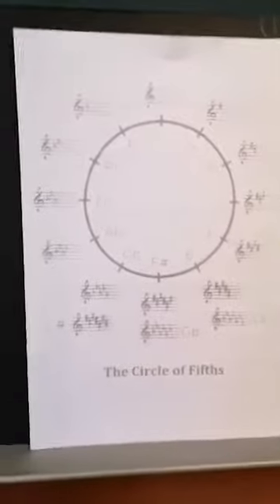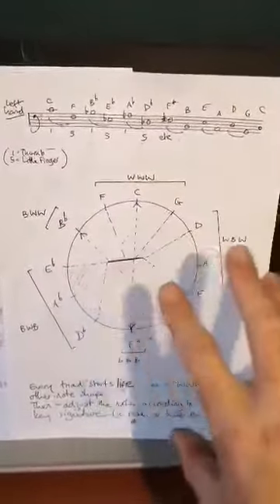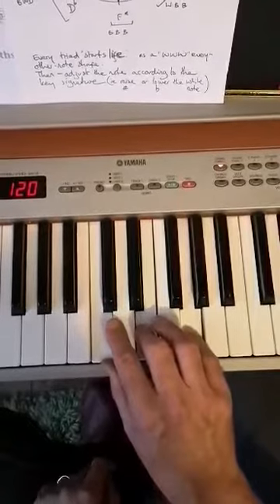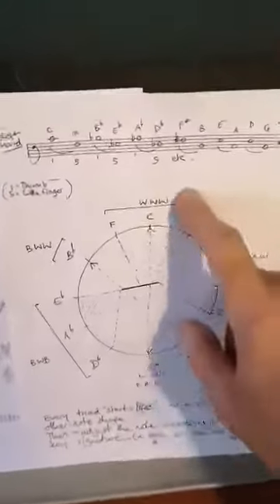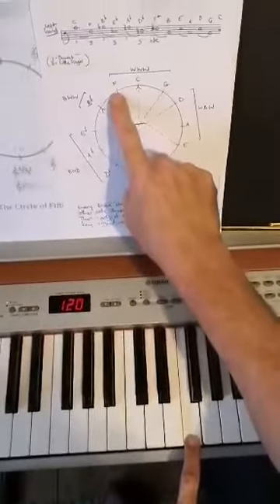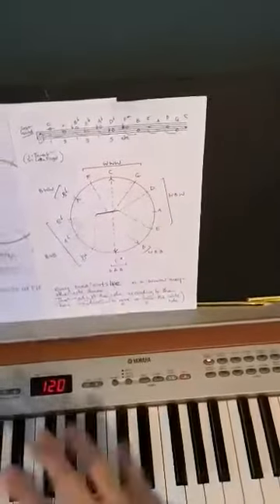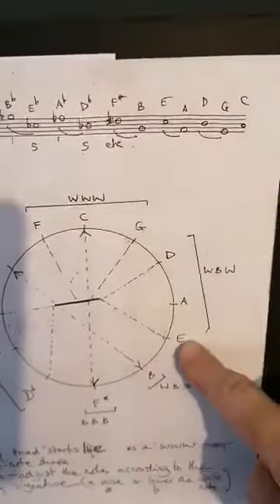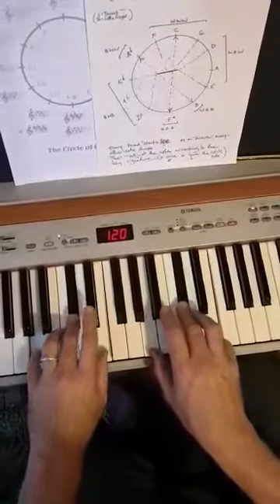The 12 Major Chords - part 1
This is the first of 4 videos put together for my students to illustrate finding the 12 major triads, and learning the circle of fifths sequence.